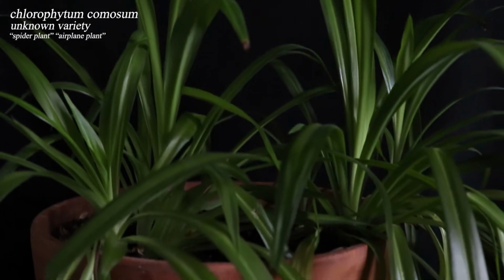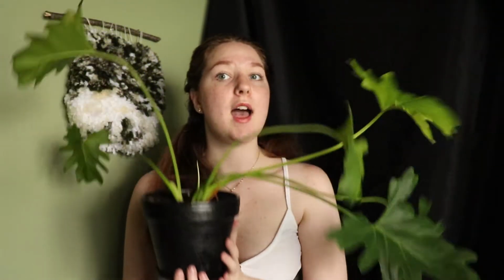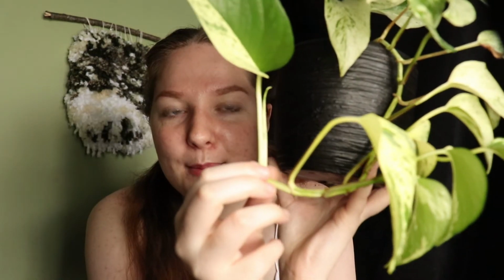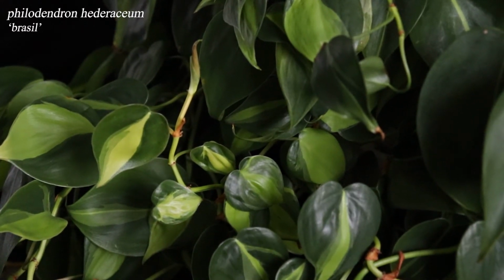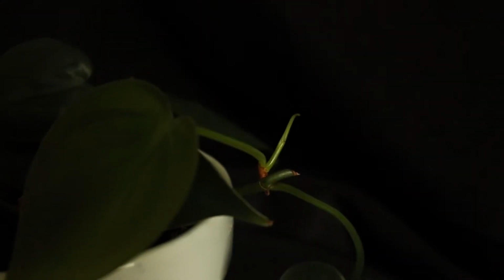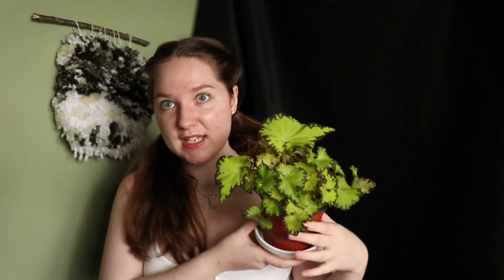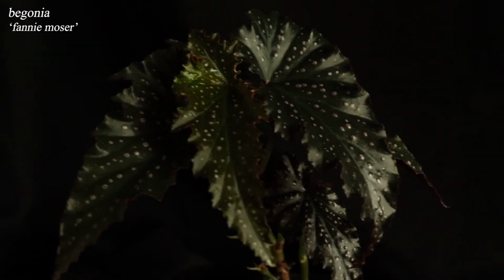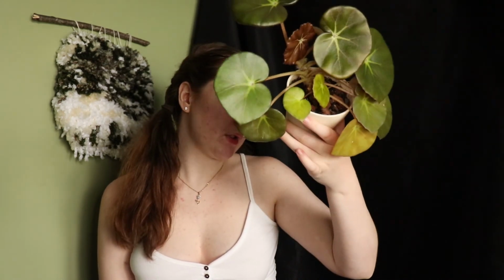Houseplant tour 2021 | beginner collection 🌱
it’s plant picture day because i’m a plant addict, so let’s take a tour of my small beginner houseplant collection.

 C R Y S T A L S   F O R   P L A N T S

T H E  C O L L E C T I O N
within the video, all plants have their scientific name, variety (if known), and a common name (if applicable) in that order.

spider plant
philodendron selloum
angel wing begonia
money tree
arrowhead syngonium
begonia fannie moser
unknown rex begonia – will take possible ID’s in comments!
begonia rex jive
aloe vera
begonia “beefsteak”

like and comment on this video if you also have one of these plants, if you have any questions, or if you’d like to see if *crystals really help your plants grow*

Provided by NCS here on YouTube

i hope you have a lovely day, you definitely 100% deserve it
xx erica